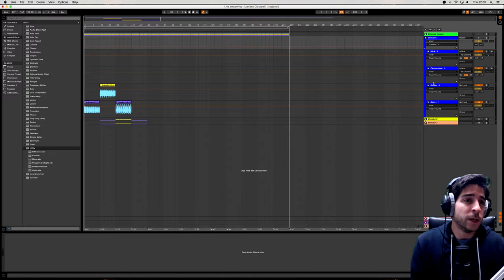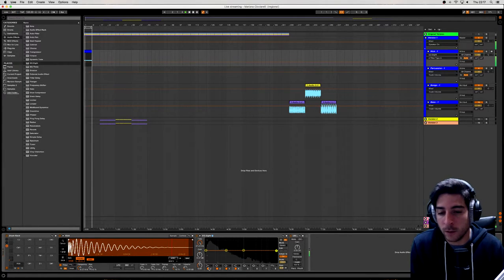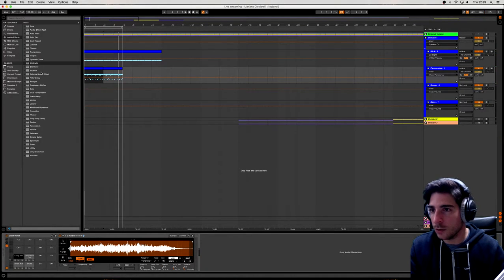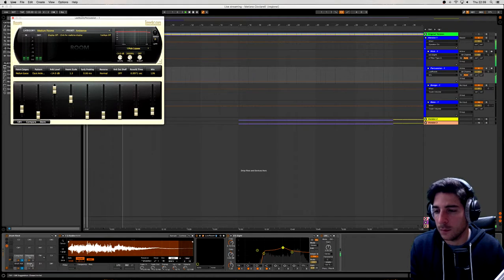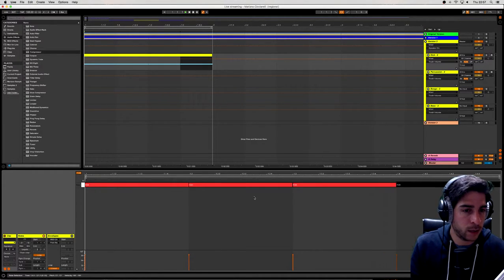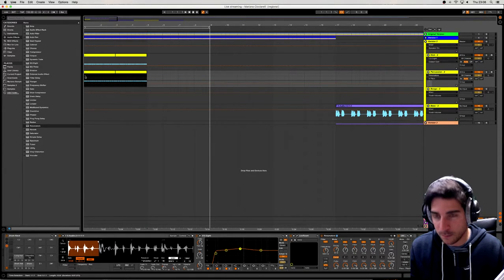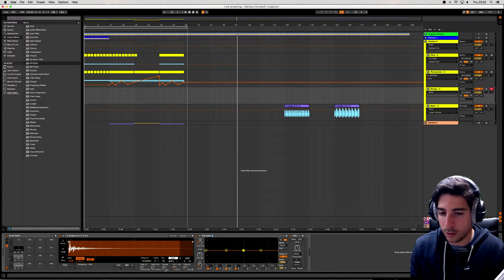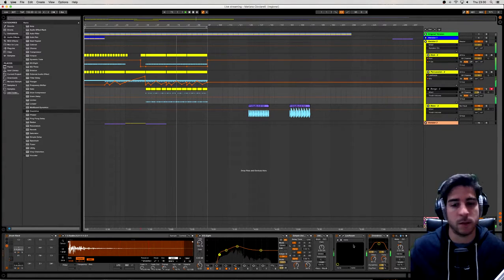Ableton for absolute beginners ep2 - Different grooves with the same samples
On the second of many live streamings we will go through some of the very basics of Ableton Live:

- Organising samples on a drum rack
- Creating a basic groove
- Improve that groove using some basic sound processing

And we will dedicate some time at the end to answer some of your questions!

Have fun!

Useful links!!!